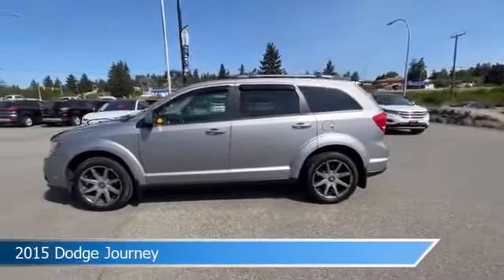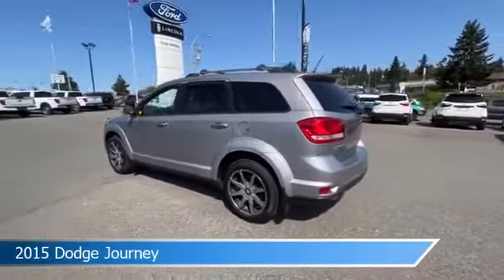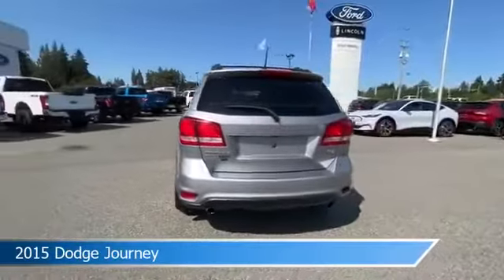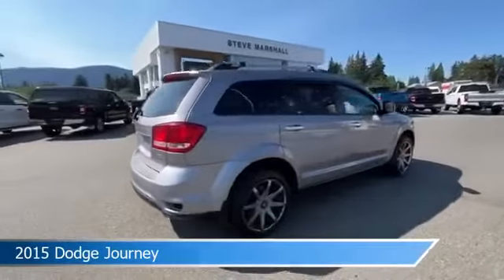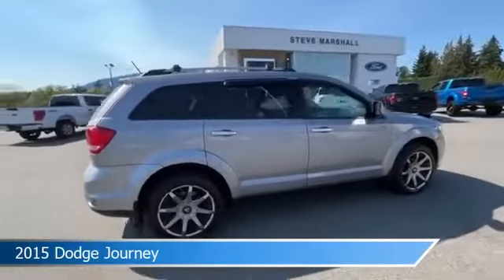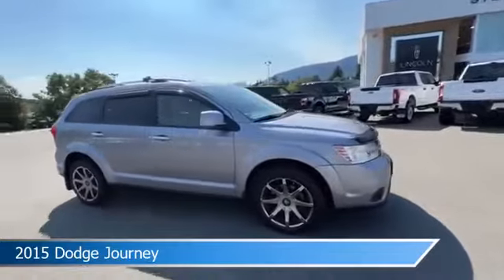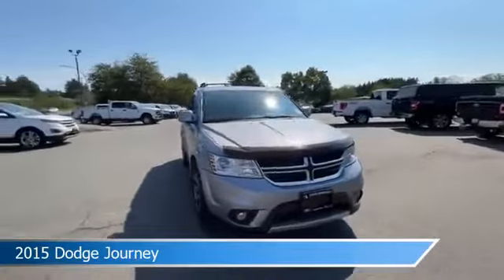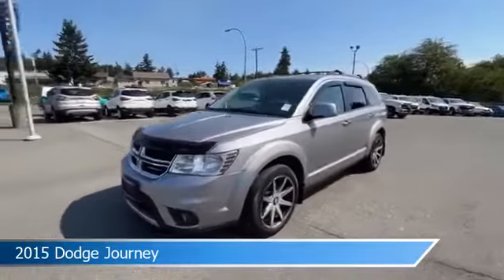2015 Dodge Journey 12441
2015 Dodge Journey 12441